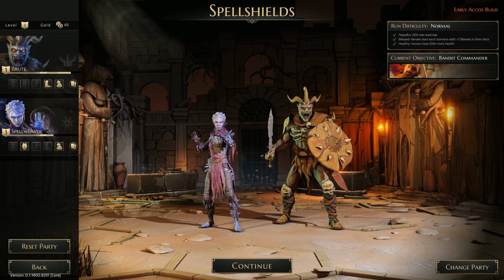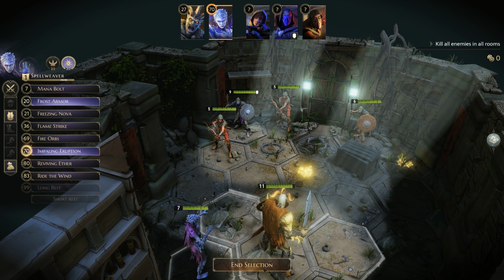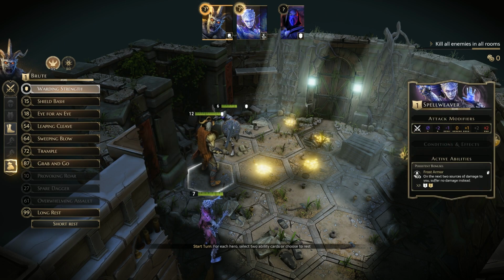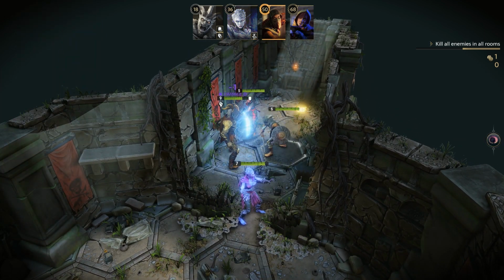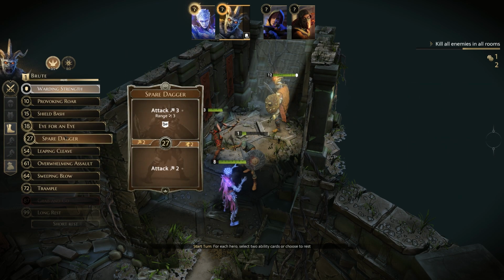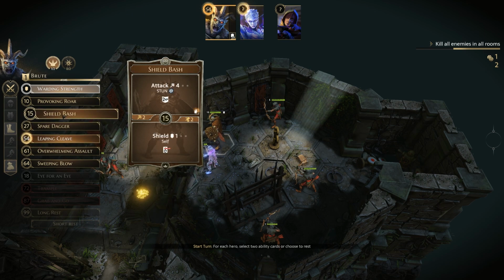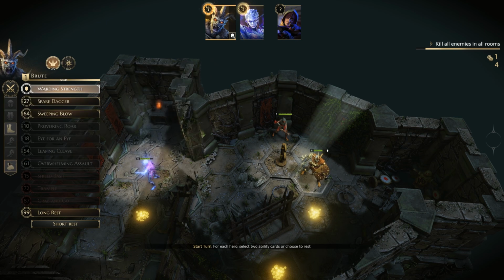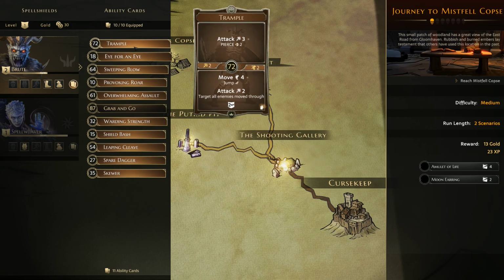Storming The Bandit Archer Camp | Gloomhaven - Let's Play / Gameplay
Beverage obtained so let's play Gloomhaven.

Whether you are drawn to the lands of Gloomhaven by the call of adventure or by an avid desire for gold glimmering in the dark, your fate will surely be the same.

Gloomhaven, the digital adaptation of the acclaimed board game, mixes Tactical-RPG and dungeon-crawling. Its challenges, legendary for their unforgiving nature, reward only the most daring players with the sharpest minds. With your party of fearless mercenaries, you will carve your way through terrifying dungeons filled with increasingly horrific and powerful monsters to reap the rewards…or die trying.

In the digital adaptation of Isaac Childres’ ultimate strategic board game (6 Golden Geek awards, “Board Game of the Year” in 2017), developed by Flaming Fowl Studios, you play as a squad of 2-4 mercenaries each with a huge selection of unique abilities.

Acclaimed by both board game players and critics (highest rated game of all time on BoardGameGeek), this turn-based tactical RPG set in a unique medieval dark fantasy universe, rewards strategic planning and problem solving. Prepare yourself fully for every journey by picking your party members and their abilities wisely, because in the turmoil of battle, your team synergy and tactics are all that will give you the upper hand. The world of Gloomhaven is unforgiving, so if you enter a dungeon ill-prepared, don’t expect to leave.

If you survive your perilous journey, you’ll gain the opportunity to upgrade your abilities, purchase new gear and unlock new mercenaries. Those party enhancements will help you to overcome malicious bandits, hordes of beasts, horrifying demons, or whatever else may find itself blocking your path. Nevertheless, there’s more than just one way to crush your foes and no decision should ever be made lightly, so advance with caution!